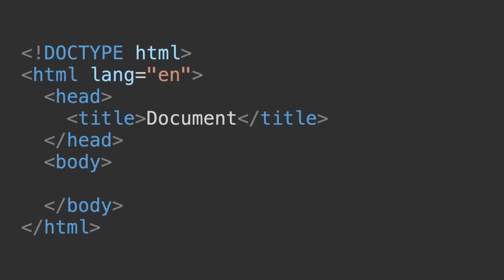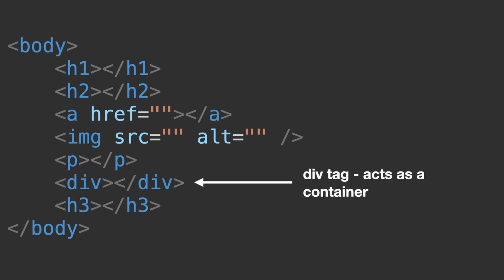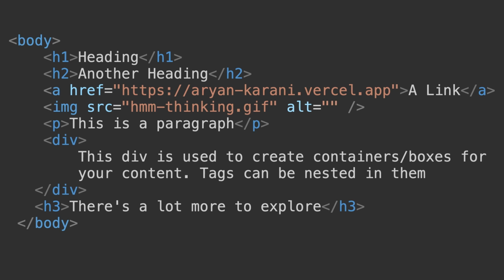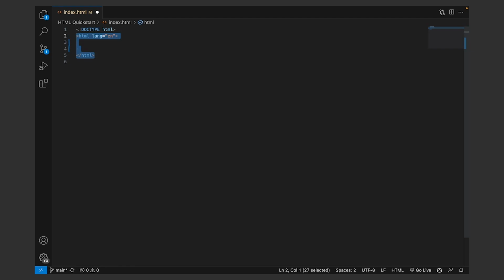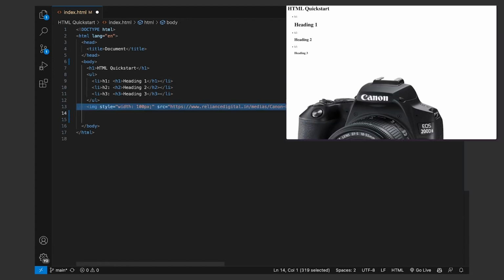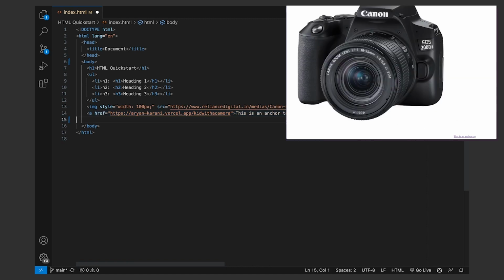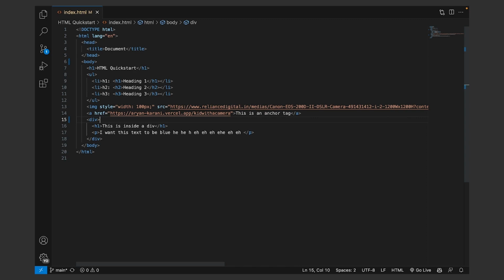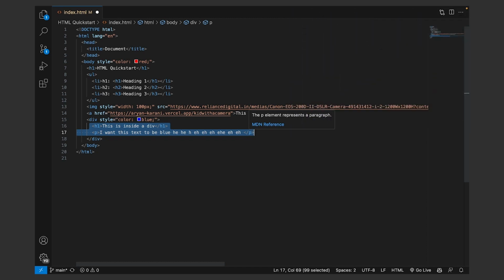HTML Quickstart | Tutorial for Beginners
Hi! I'm Aryan Karani, a lover of computer science, photography, and videography.

Here's an HTML tutorial for beginners. It doesn't cover EVERYTHING, but enough to get you started on making HTML pages and doing your own research.